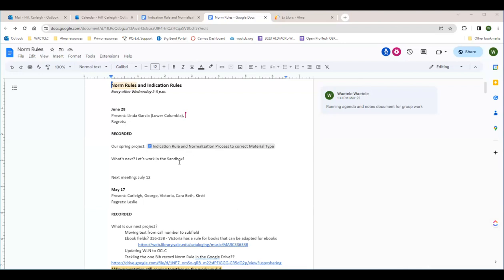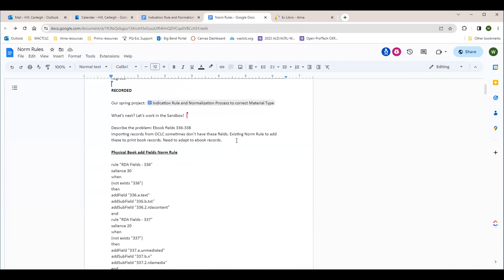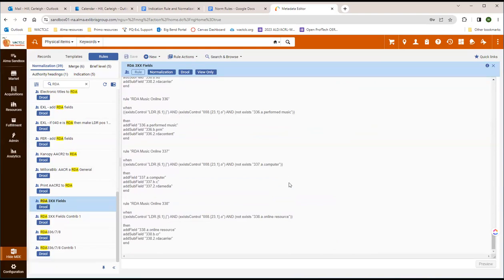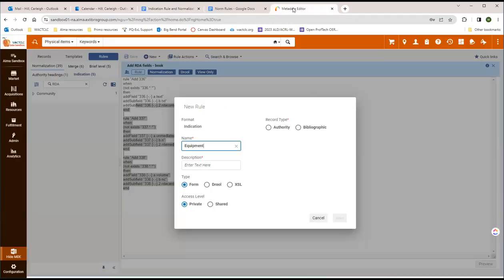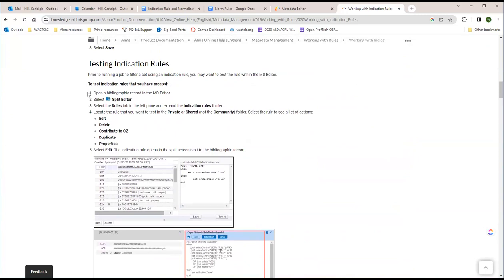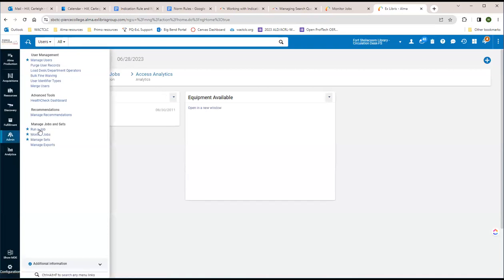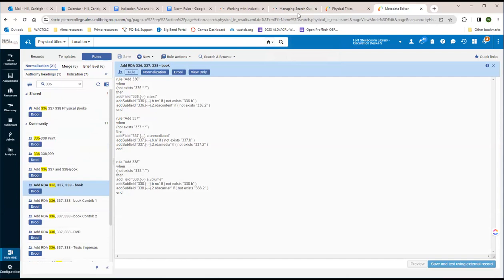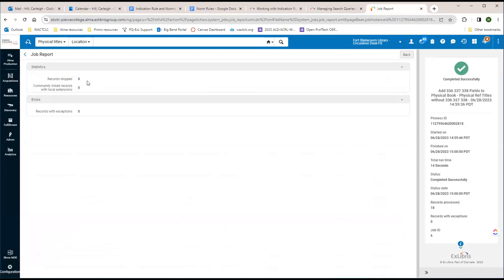Norm Rules June 28